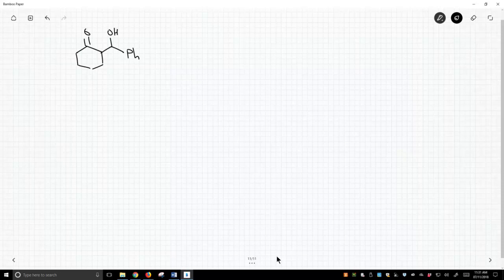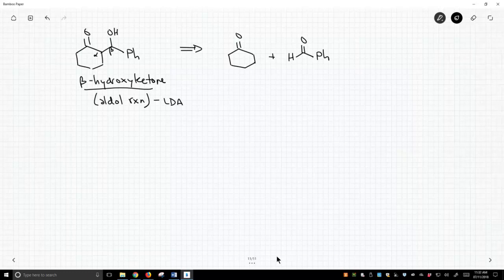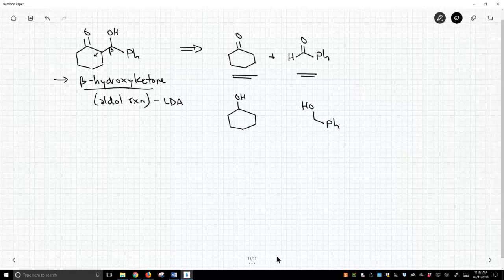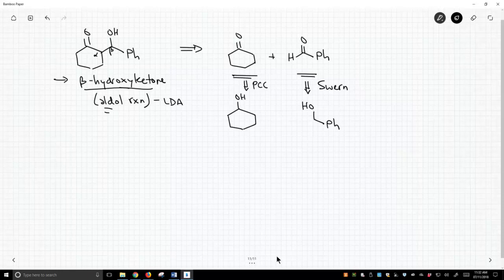visualizing alkenes as carbonyl precursors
suggestions on recognizing alkenes as potential sources of carbonyl compounds